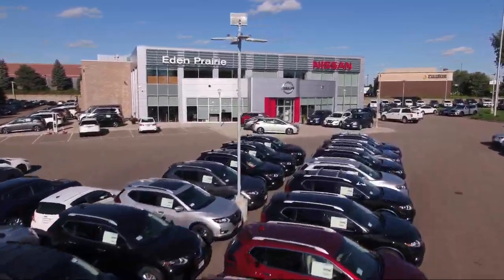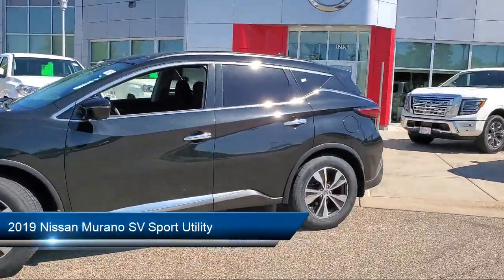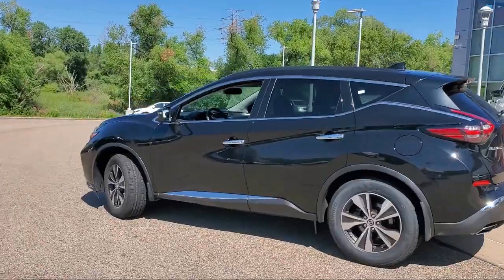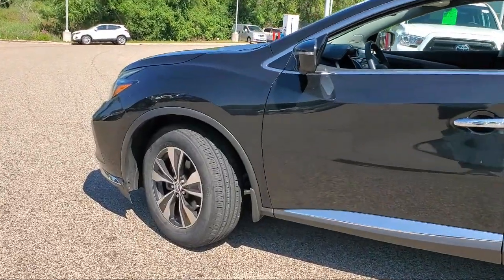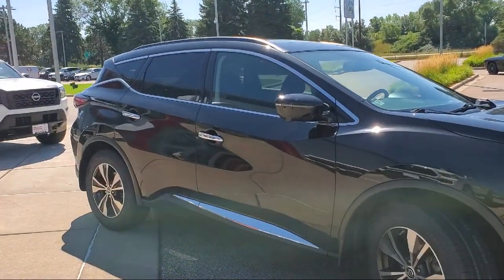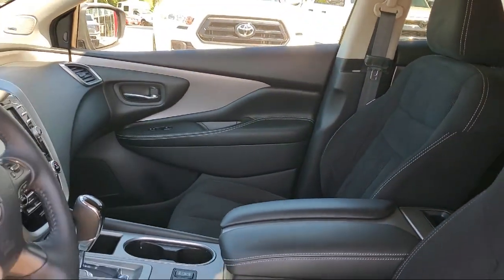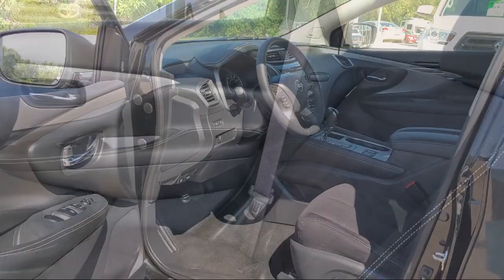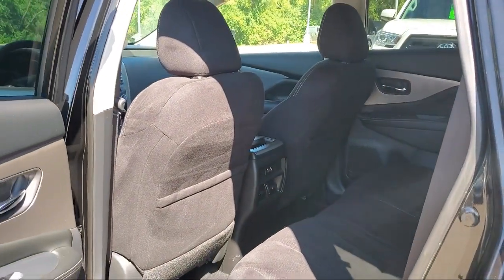2019 Nissan Murano SV Sport Utility Eden Prairie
2019 Nissan Murano SV Sport Utility Stock Number: X5851 Vin:5N1AZ2MS7KN120039.